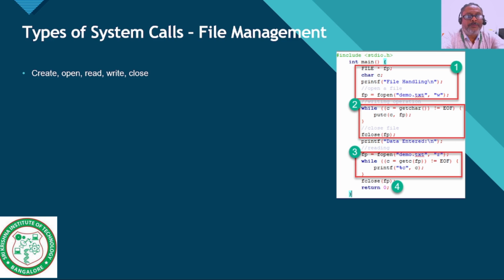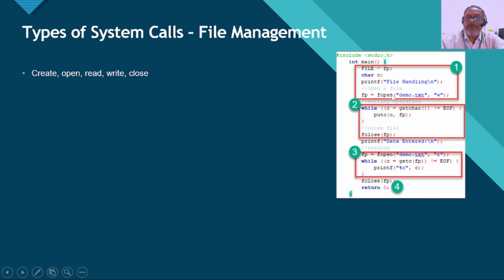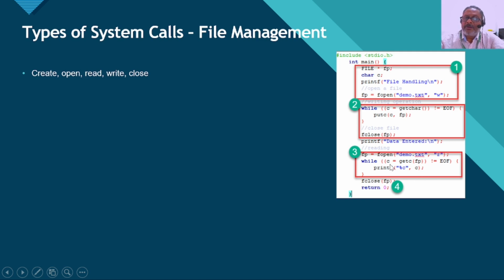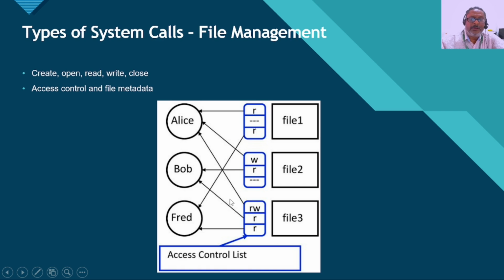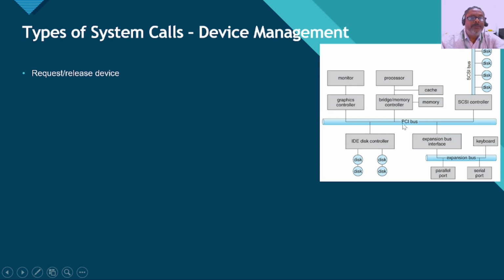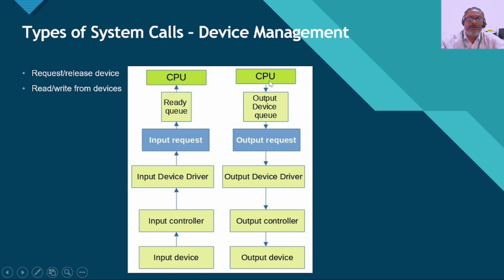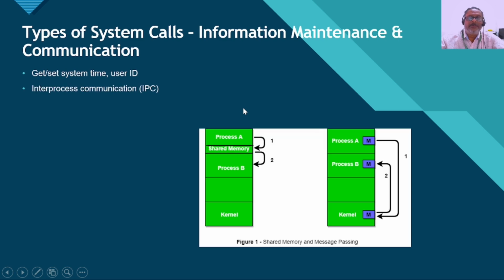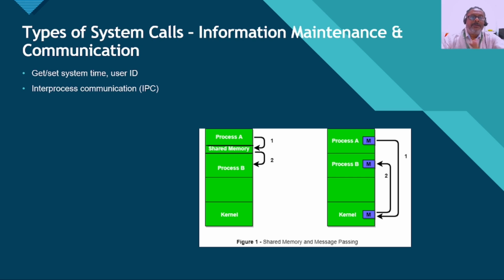OS 18 - System Calls for File, Device management and Inter process Communication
This session highlights the various system calls available for file, device management and inter process communication.